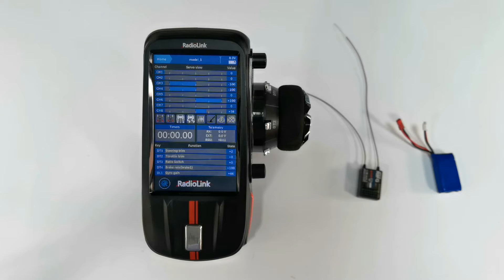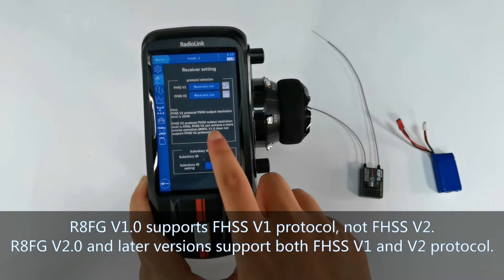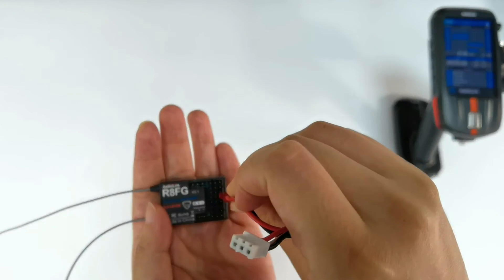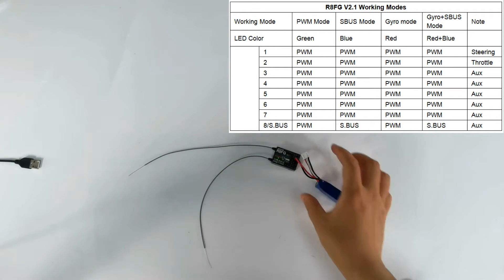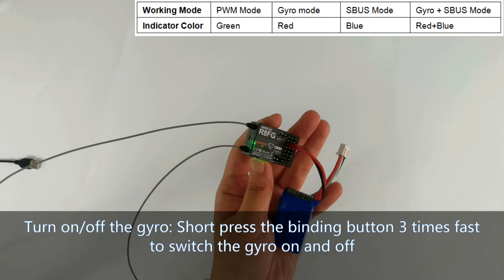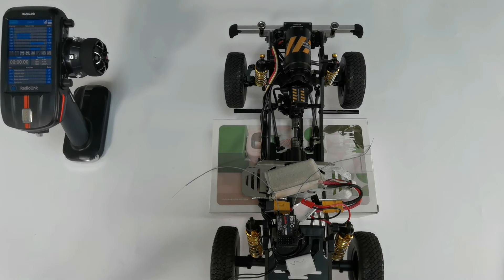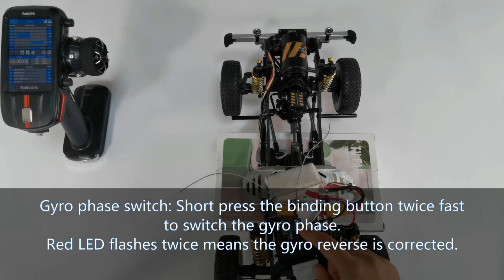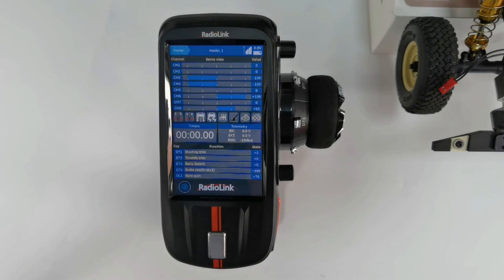Binding, Working Modes & Gyro Function of R8FG V2.1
1.Binding.
RadioLink RC8X transmitter comes with a R8FG receiver. They are already bound by default. If you buy a new R8FG receiver, you need to bind them.
Before binding, please select correct receiver protocol in RC8X first.
Enter the "Basic Menu" - "Receiver setting" and then select FHSS V1 or FHSS V2 protocol. (FHSS V1 protocol PWM output resolution level is 2048. FHSS V2 protocol PWM output resolution level is 4096. FHSS V2 can achieve a more precise operation. )
Click "Receiver List" here to check your current receiver belongs to FHSS V1 or FHSS V2 protocol list. R8FG V1.0 supports FHSS V1 protocol, not FHSS V2. R8FG V2.0 and later versions support both FHSS V1 and FHSS V2 protocol. (R8FG V1.0 (production date before Feb. 6, 2023) only supports FHSS V1 protocol, not FHSS V2 protocol; R8FG V2.0 and later versions (production date on or after Feb. 6, 2023) support both FHSS V1 and FHSS V2 protocol.）
When FHSS V2 is selected, servo Speed will appear on the screen.
After the protocol is selected, bind them.
Power on the receiver.
Keep a distance of about 60cm between the transmitter and receiver.
(Note: Too close distance between them may cause signal block, which leads to unsuccessful binding or signal loss.)
There is a tiny black binding button on the side of the receiver. Press and hold it until the LED flashes fast.
The solid light of the receiver indicates the binding is complete, and the signal tower on the screen of the transmitter shows the binding is successful. Here it is. If binding fails, the LED of the receiver will keep flashing slowly, repeat the binding steps.

2.Working modes.
There are four working modes for R8FG V2.1, including ordinary PWM mode, SBUS mode, Gyro mode, Gyro + SBUS mode. You can confirm the current working mode by the LED Indicator Color of the receiver. It is green for PWM mode, red for gyro mode, blue for sbus mode, red and blue for Gyro + SBUS mode.
Short press the binding button once to turn on or turn off the SBUS.
The LED Indicator is green, ordinary PWM mode now. Short press the binding button once to turn on the SBUS. The color is changed from green to blue, which means it is SBUS mode now. Press the button once again to go back to PWM mode.
Short press the binding button 3 times fast to switch the gyro on and off.
The LED Indicator is green, ordinary PWM mode. Short press the binding button 3 times fast to turn on the gyro. The color is changed from green to red, gyro mode now. If you want Gyro+SBUS mode, press binding button once.

3.Gyro function.
R8FG is installed in a car now. Steering servo is connected to channel 1, and ESC to channel 2.  The gyro function is already turned on by pressing the binding button 3 times fast. Red LED indicates that gyro is enabled.
After the gyro is on, you can check if the gyro direction is reversed.
Generally, when the gyro function is turned on, the wheel will turn left when the car is turned right, and the wheel will turn right when the car is turned left.
If the wheels move in reverse, press the binding button twice, the red LED flashes twice means the gyro reverse is corrected. (Gyro phase switch: Short press the binding button twice within 2 seconds to switch the gyro phase.)
When using R8FG with RC8X, gyro sensitivity can be adjusted by DL1 in channel 8 by default. Enter Mixing setting--Gyro mixing. Channel 8, and Gain switch is DL1, you can also assign another channel or switch to control or adjust the sensitivity. Turn DL1 to adjust it or press plus/minus button here to adjust the sensitivity. The gyro gain can also be adjusted and viewed in the home page.